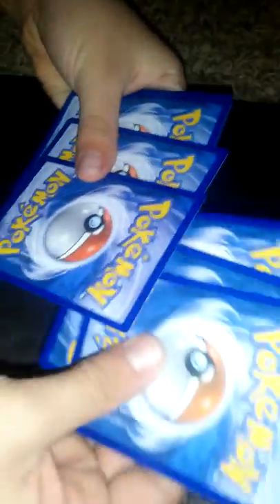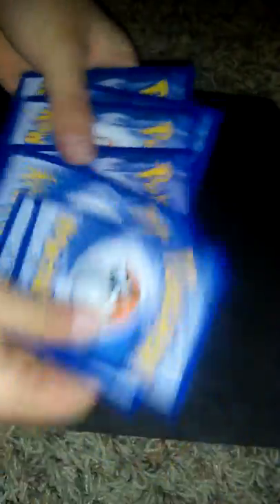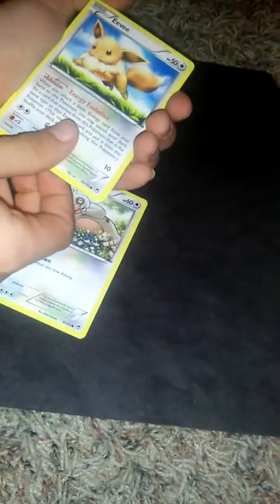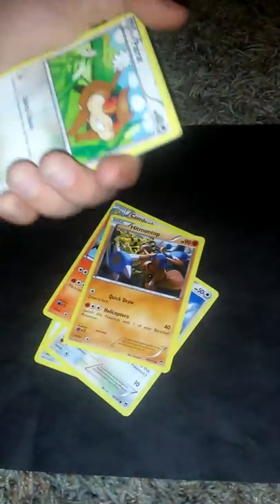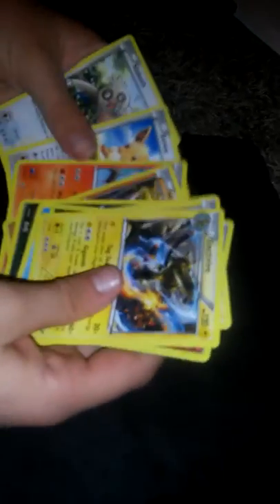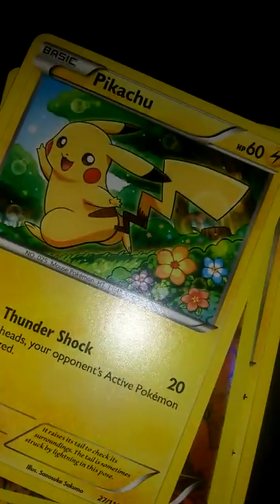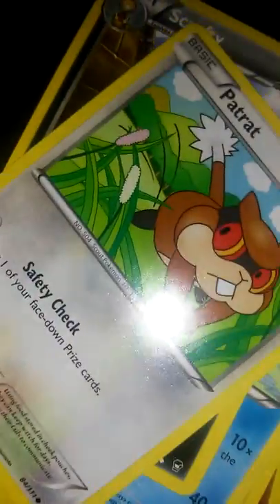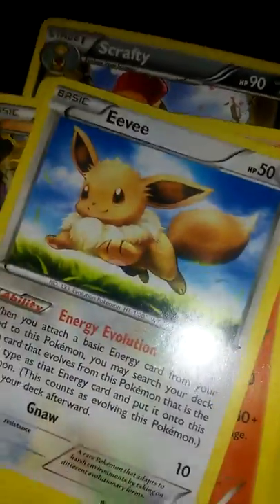My little brothers pokemon opening